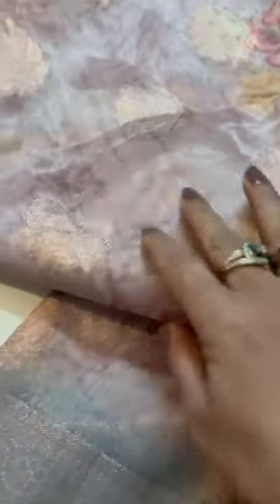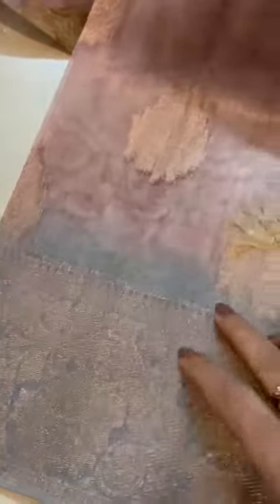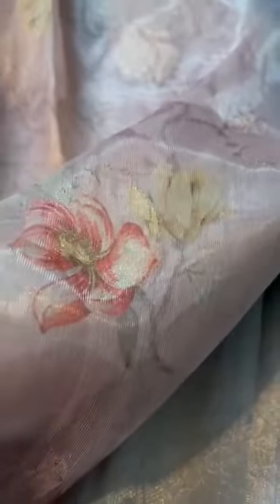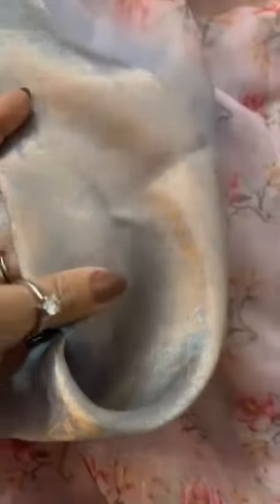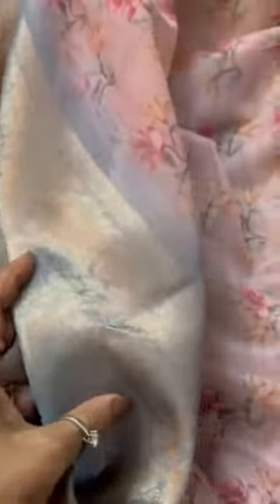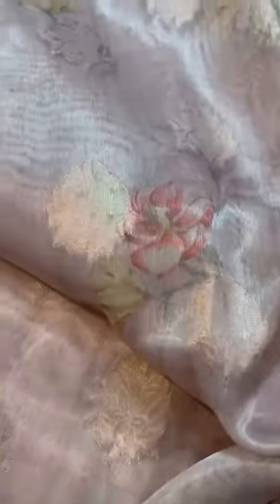Sea green Chanderi silk multi Meena butis. Very cute piece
Material -  Chanderi silk
Design - Meena butis
Color - Sea green

or alternatively,